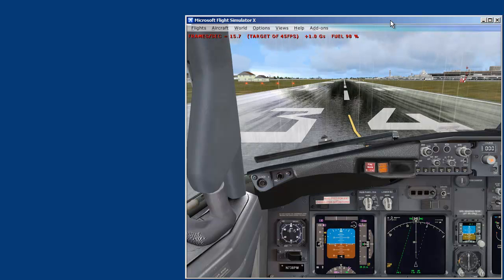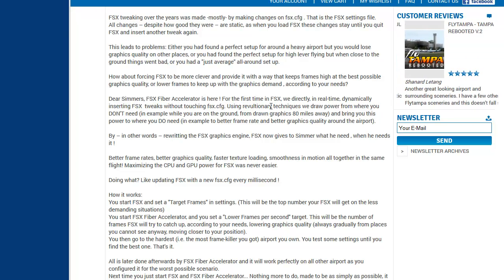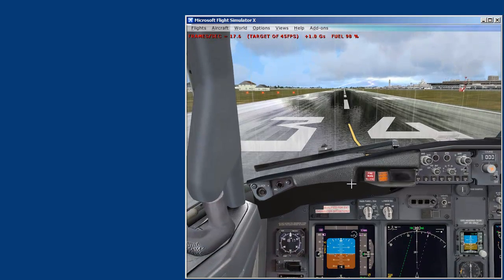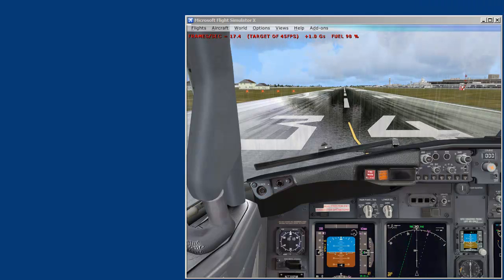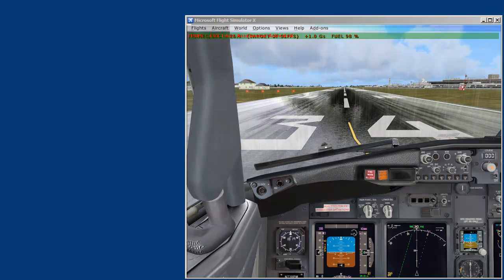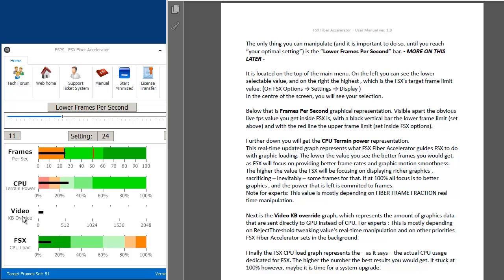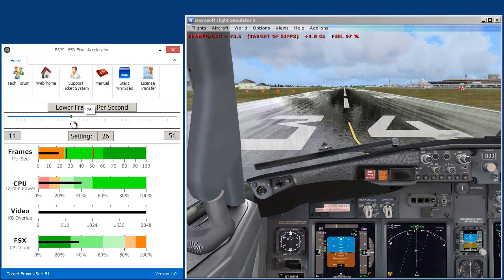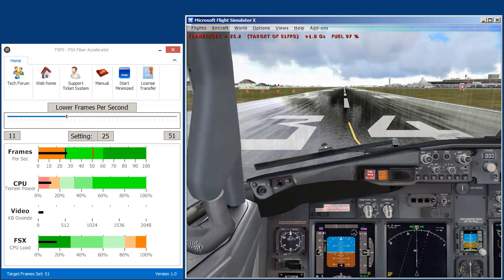FSPS - FSX Fiber Accelerator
I am running this program on a self built computer:
i7-3770k CPU running at 4.2 Ghz
nVidia GTX 670 GPU. Driving 3-27inch monitors and 1-22inch monitor.